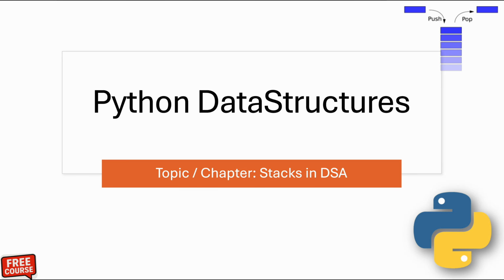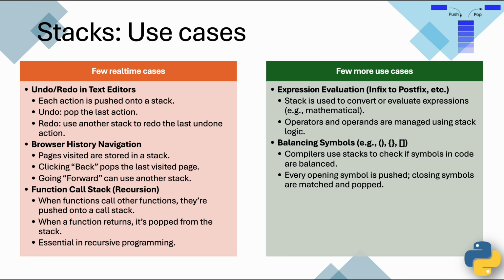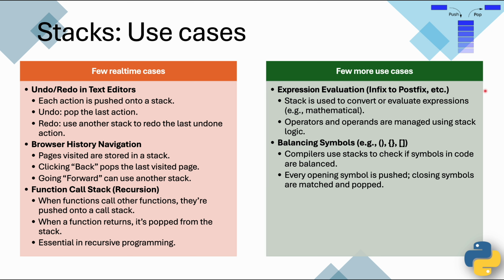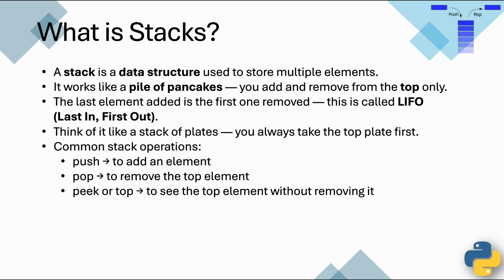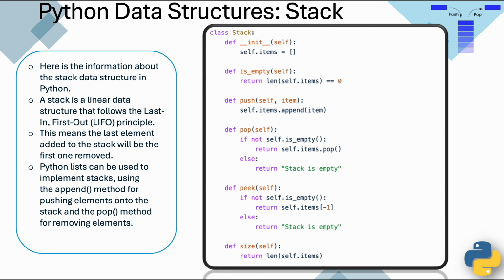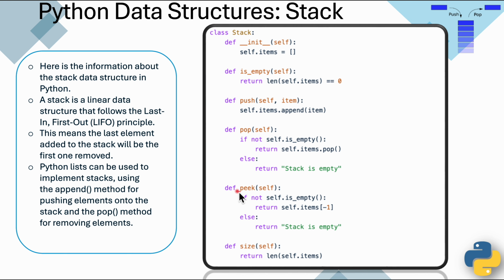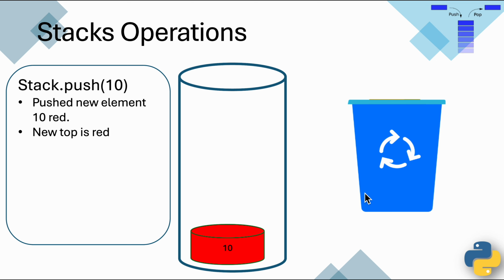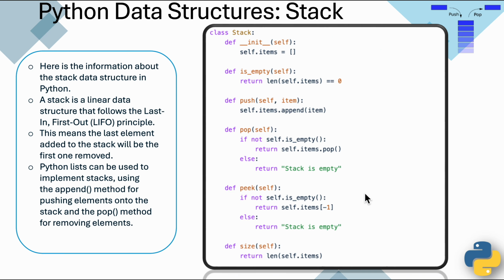“What is Stack in Data Structure? 🥞 Simple Explanation with Real-Life Examples.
📌 In this video, we explain the concept of **Stack** in Data Structures using simple examples — like a pile of pancakes or browser history!

✅ What you'll learn:
- How stack works using LIFO (Last In, First Out)
- Real-life use cases of stacks
- Stack operations: push, pop, peek
- Simple explanation in English

🎓 Ideal for: Students, beginners, and anyone preparing for coding interviews or learning data structures from scratch.

🎥 Language: English